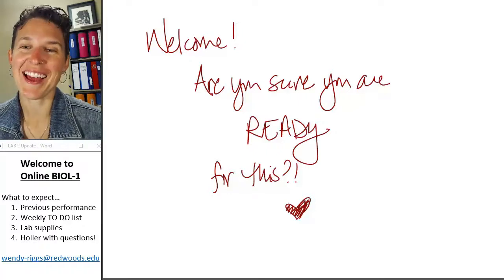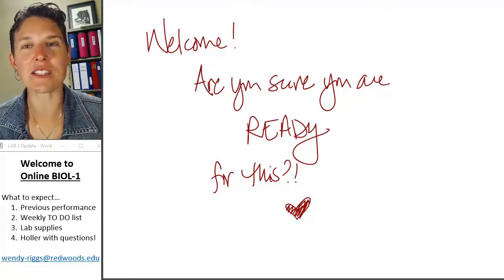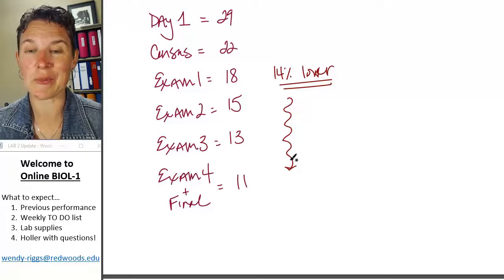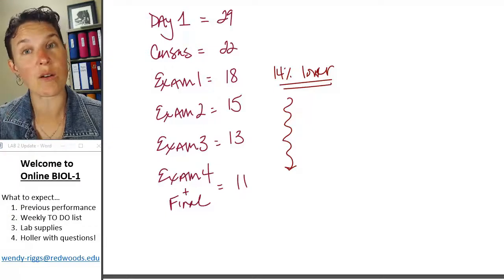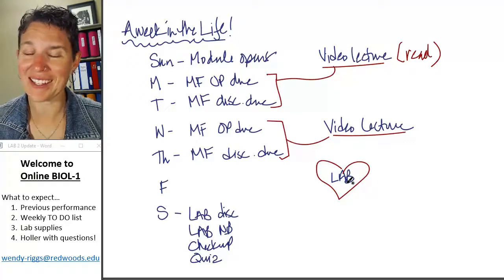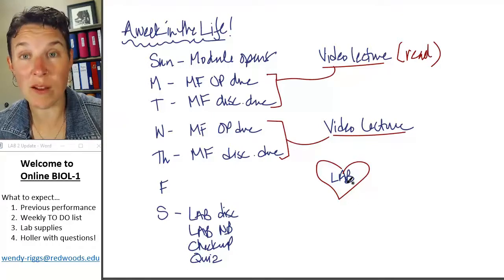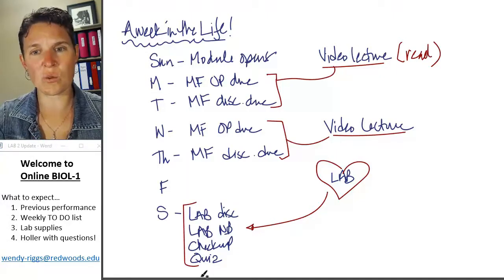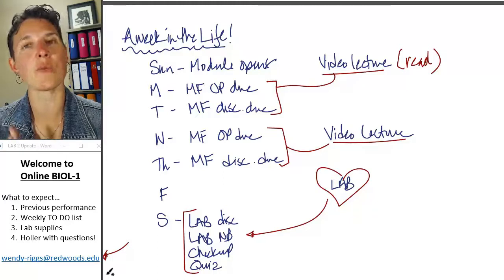F17 Online biol 1- what to expect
Online BIOL-1 is not for the weak at heart-- so make sure you're ready for the challenge.
Holla back, dogggs!